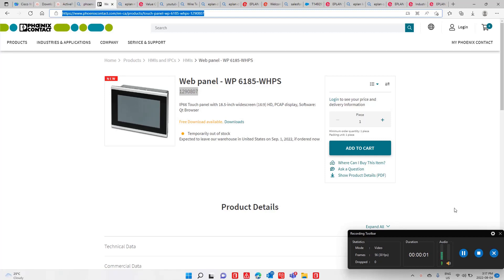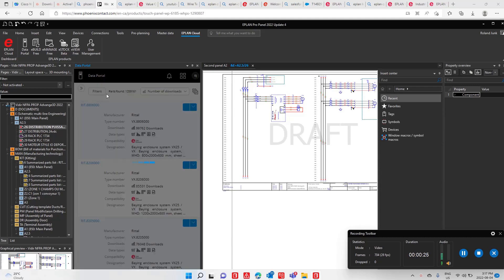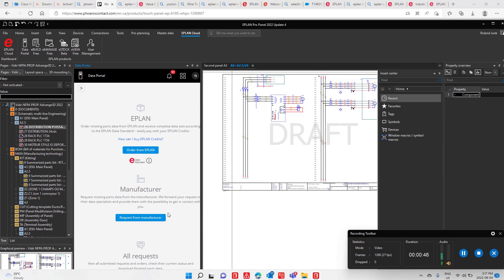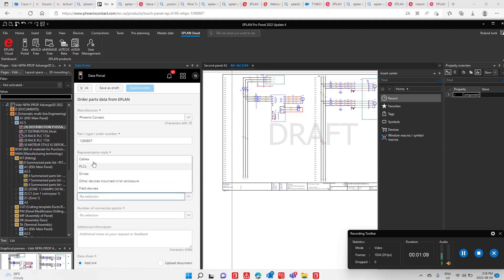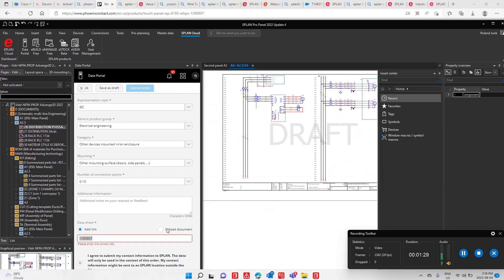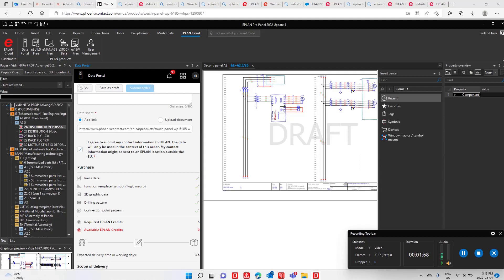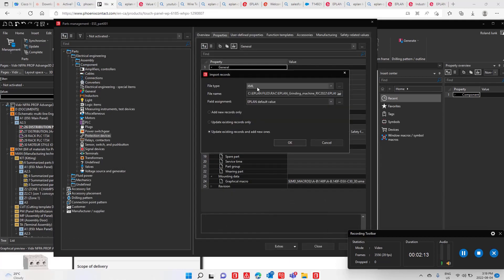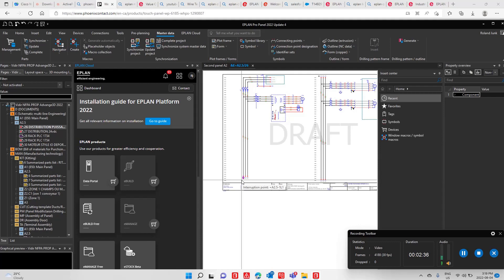EPLAN Cloud DataPortal create your missing parts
EPLAN Cloud has a new service to create your parts when they are missing on the Dataportal...